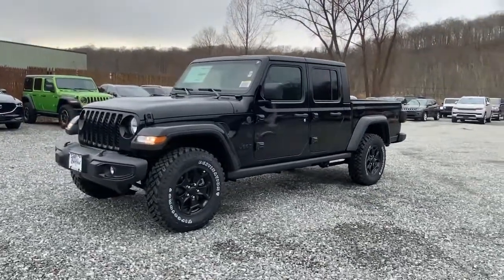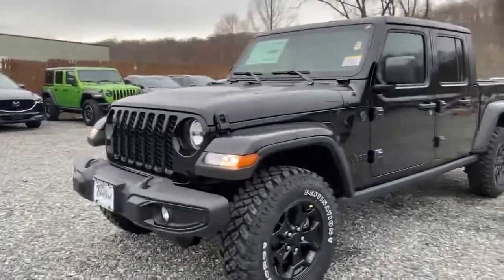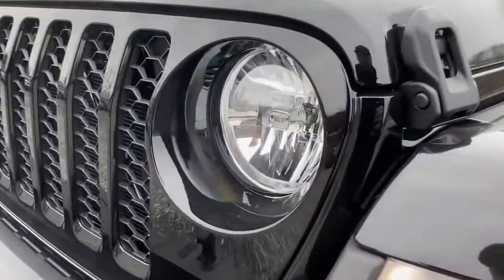2022 Jeep Gladiator Mount Kisco, White Plains, Yorktown, Brewster, Bedford Hills, NY NL102297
New 2022 Jeep Gladiator available in Bedford Hills, New York at Bedford CDJR. Servicing the Mount Kisco, White Plains, Yorktown, Brewster, NY area.